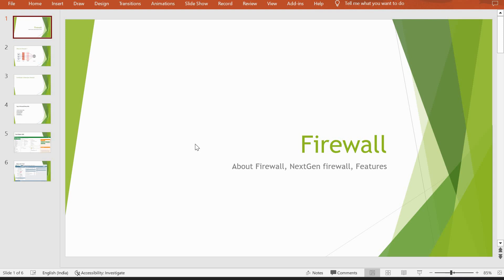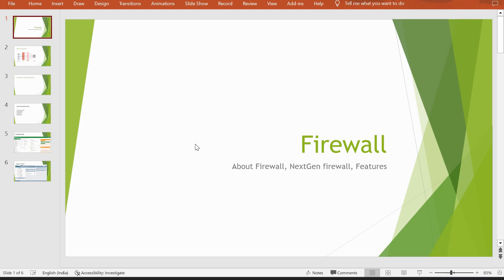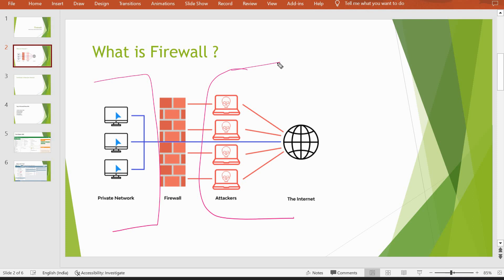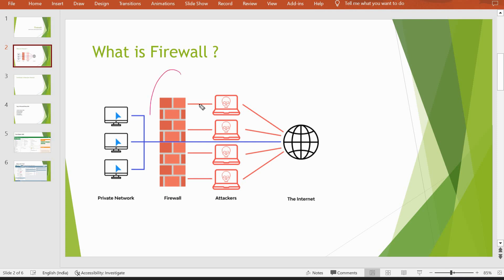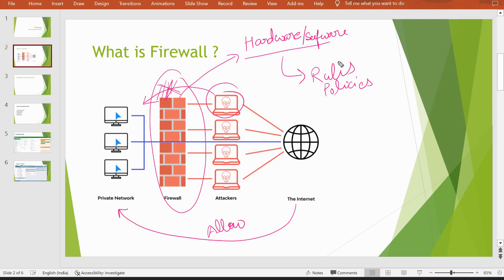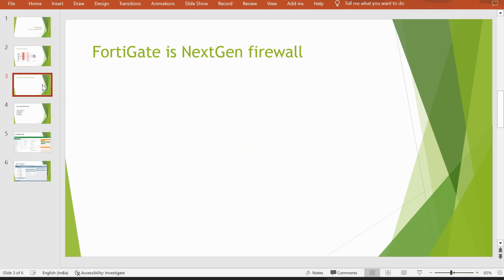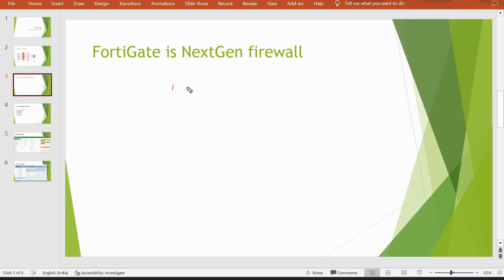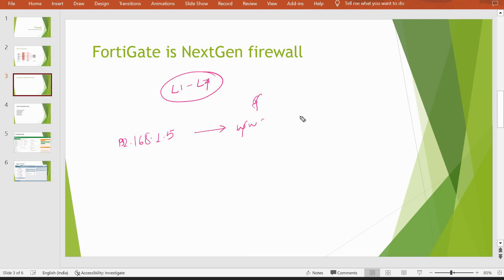What is firewall ? | Firewall and Network Security | NextGen Firewall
In this video you will learn what is firewall, what are nextgen firewall. What is difference between nextgen firewall and legacy firewall along with benefits of firewall.
We will see GUI of FortiGate firewall and Palo Alto Firewall. What is firewall in computer networking. At the end of this video you will be able to understand what is firewall in cybersecurity. Firewall in networking are very essential and helps to protect against attacks in cybersecurity. In the upcoming videos i will also cover firewall configuration step by step.